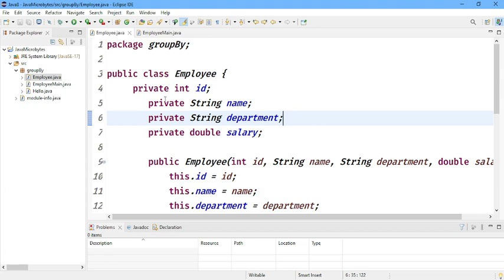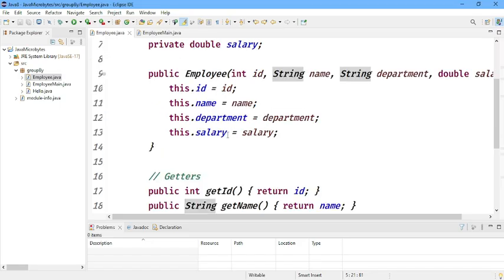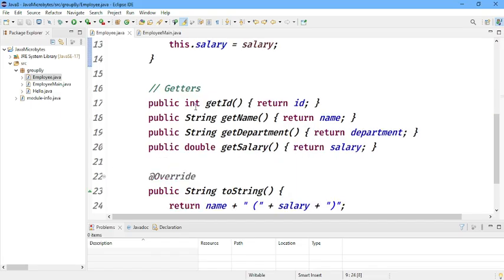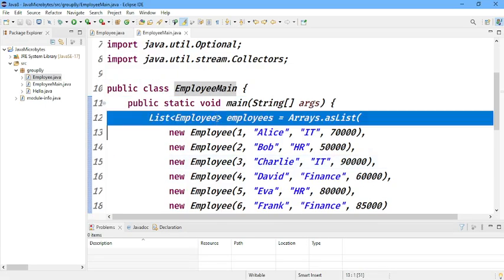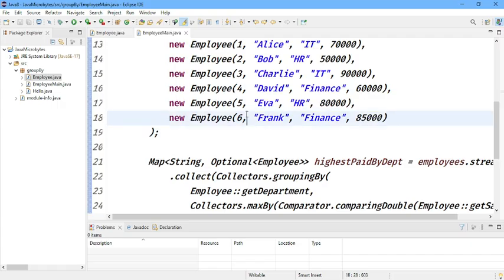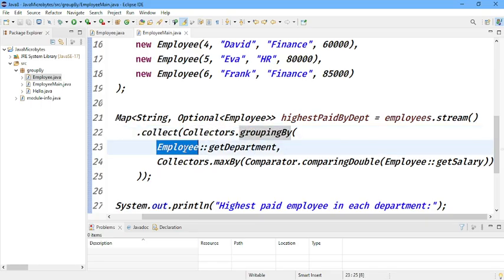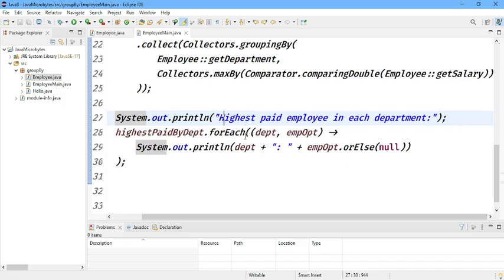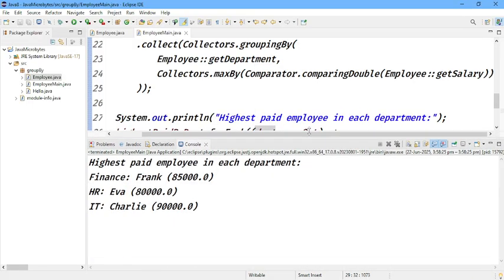Java 8 Streams Tutorial | Find Highest Salary by Department | Real-Time Coding Example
🔥 Learn how to solve a real-time Java 8 Stream API problem: finding the highest salary employee in each department!

In this video, we use Java 8 features like Stream, groupingBy, and maxBy to group employees by department and find the top-paid employee in each group.

📌 What you'll learn:
- groupingBy & maxBy Collectors
- Real-time coding example
- Common Java interview question

✅ Sample Output, Explanation, and Code walkthrough are included!